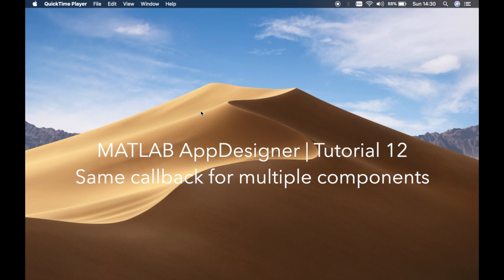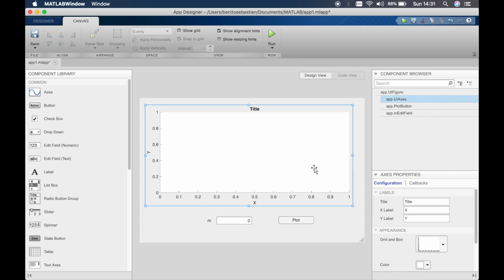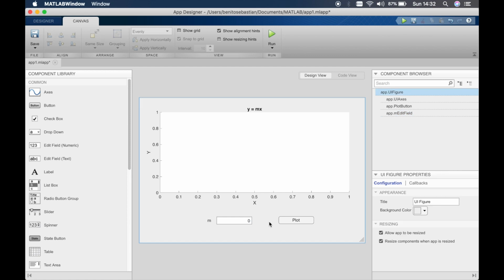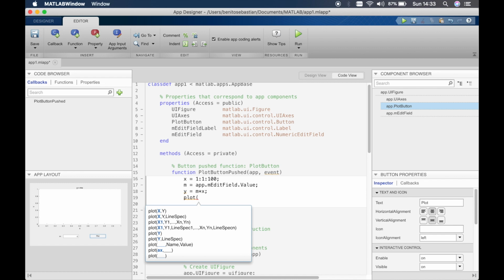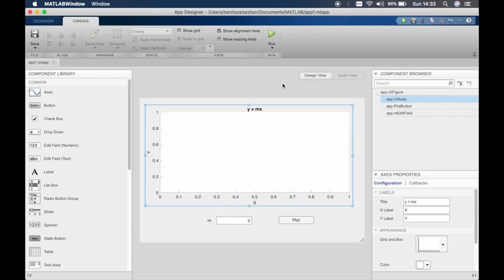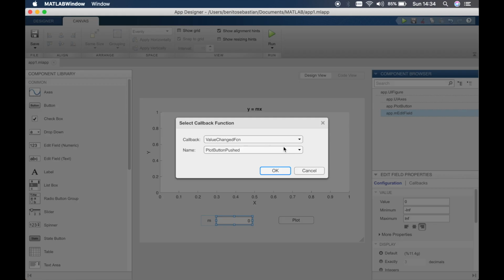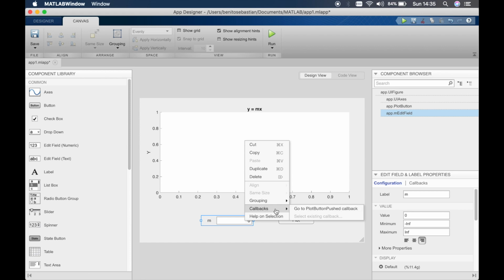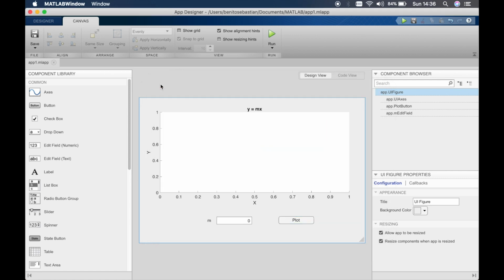MATLAB AppDesigner | Tutorial 12 | Same callback for multiple components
☑️ In this video:
0:06 Introduction
0:25 Adding the components
3:25 Adding multiple callbacks
4:48 Completed app
5:25 What's in the next tutorial.

⏭️ In the upcoming videos I'll teach how to use all the components in components library and how to connect AppDesigner to Simulink.

✉️ Get in touch:
If you do need some one to one support, feel free to drop an email via my contact page on my website. I will try my best to get back to you.